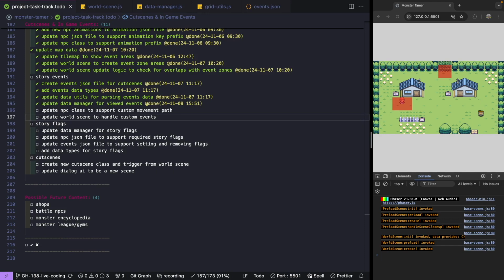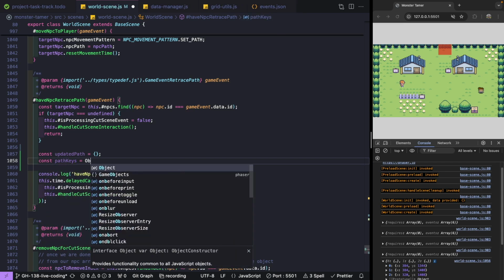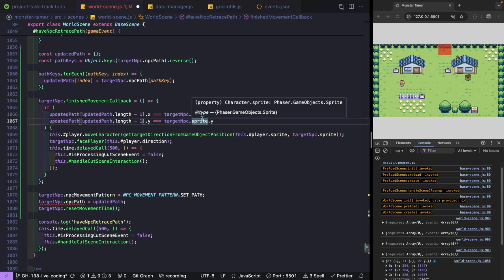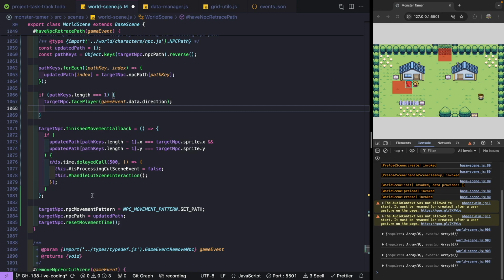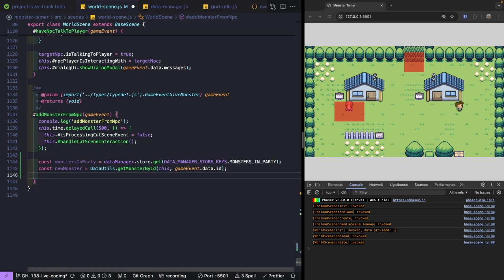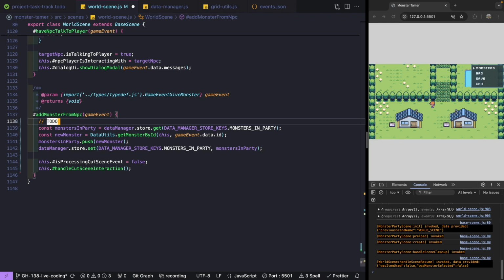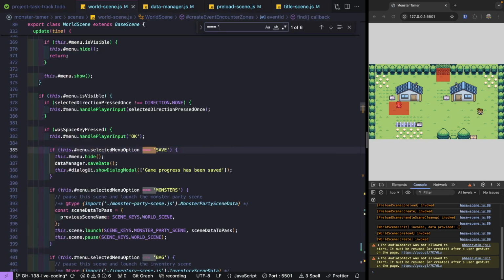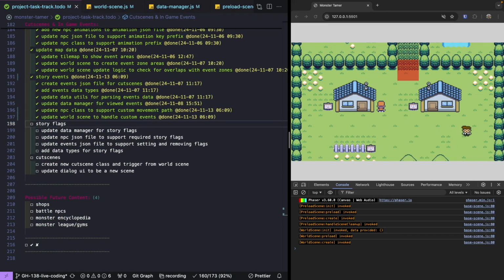Monster Tamer - RPG Tutorial with Phaser 3 - Ep. 136 - Cutscenes & Events Part 9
Welcome back everyone! In this video, we continue working on implementing cutscenes and in game events feature in our game. We start off by adding in our logic for allowing our npc to retrace their path when we process that event type, and then we work on adding logic to allow our player to receive monsters from our npcs. We then wrap up by updating our data manager to no longer give the player starting monsters and have the professor npc give our player their first monster!

Video Chapters
0:00 - Intro
0:18 - NPC retrace path
4:37 - Get monster from npc
7:15 - Remove starting monster
9:58 - Thanks and links to other content